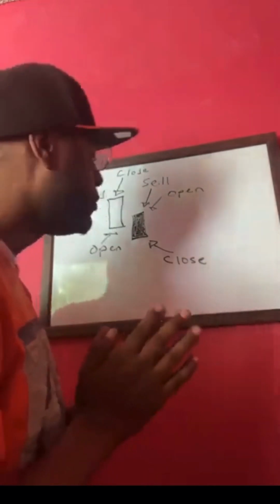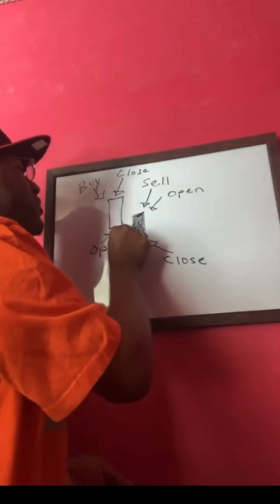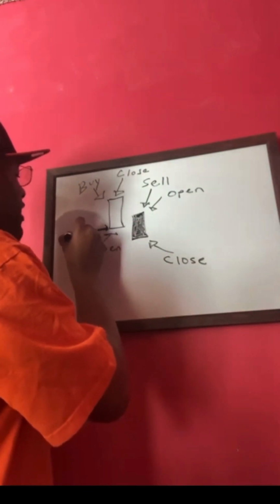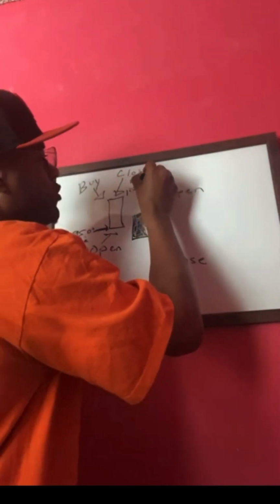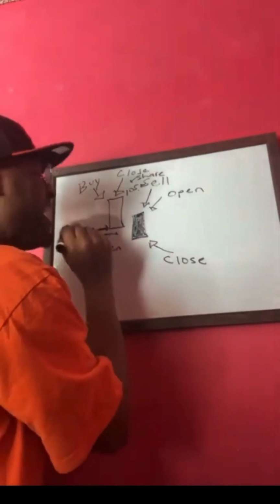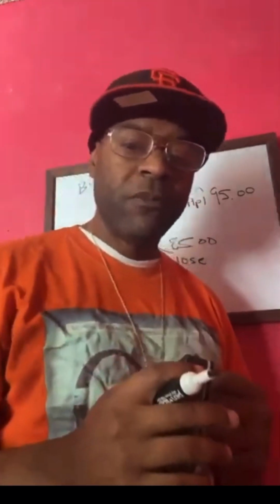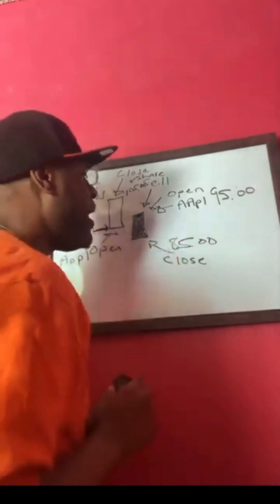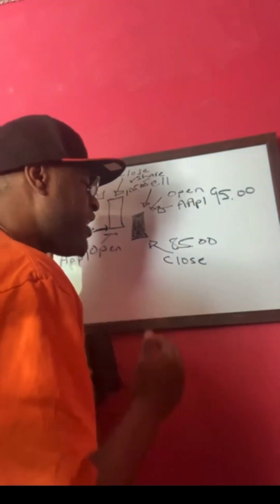How to identify the open and close on your candlestick chart, Lesson 1